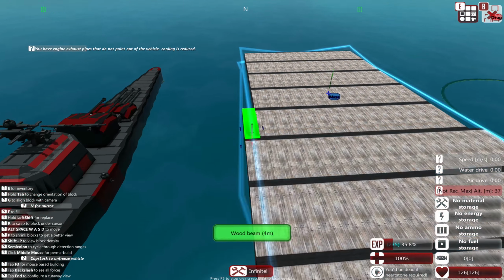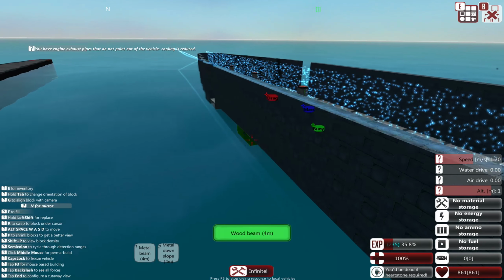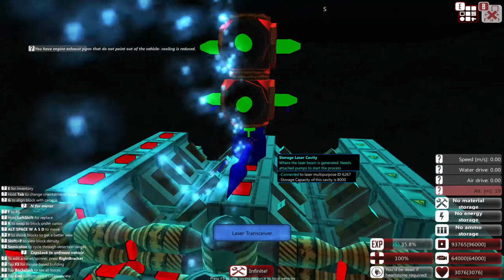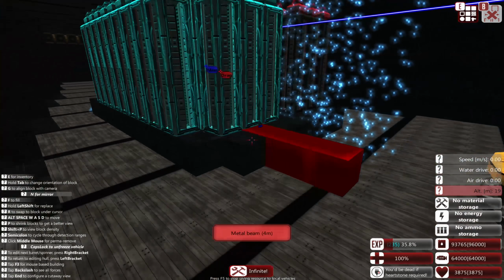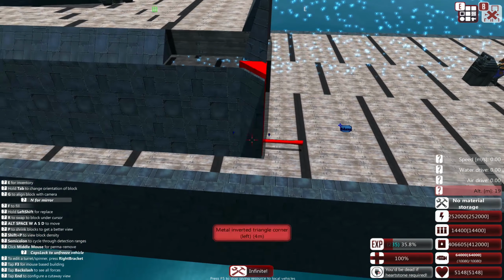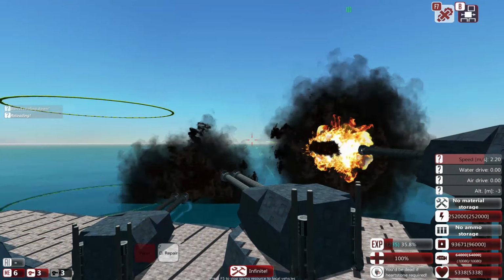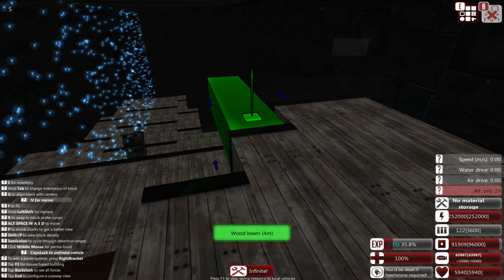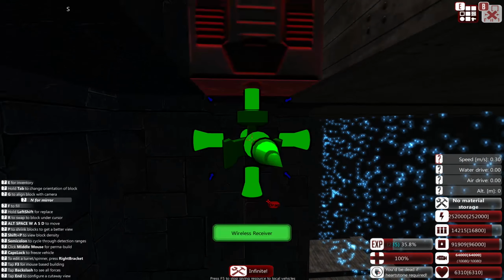From The Depths Speed Build Commentary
A speed build and commentary on one of my recent battleships.

From The Depths is a sandbox game that allows you to build Battleships, Airships, Spaceships, Submarines, Fortresses and anything in-between!!